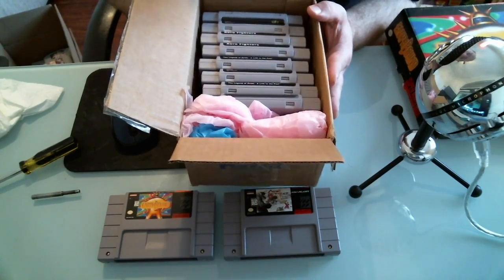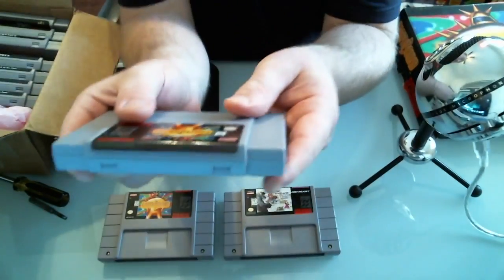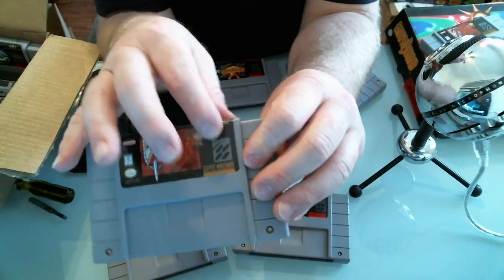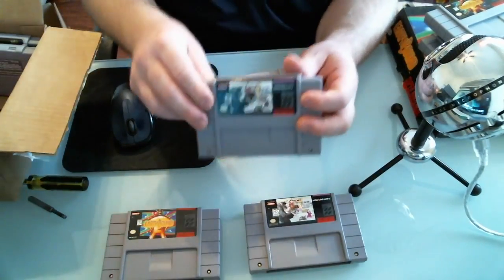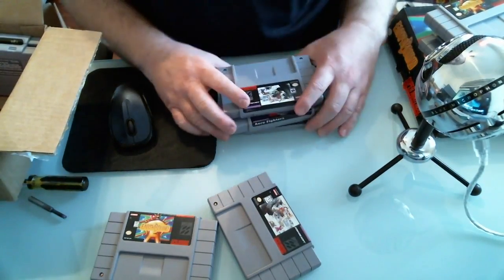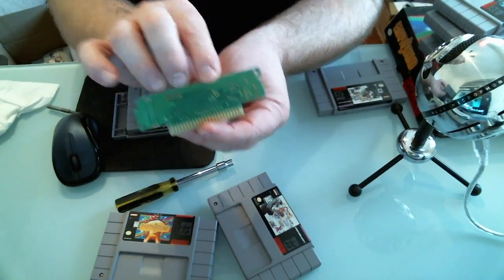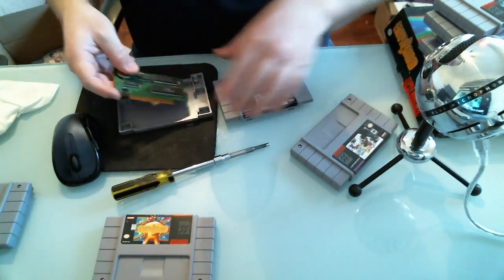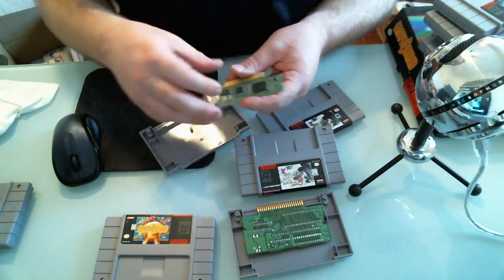How to Spot Fake SNES Games & Bootleg Super Nintendo Cartridges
Learn how to tell if your retro Super Nintendo game cartridge is authentic. This video will teach the tools you need to be able to spot fake SNES games or identify counterfeit/ bootleg video games before you buy them.  Remember to only buy authentic Super Nintendo games from a super-reputable store like The Old School Game Vault.  Where we buy & sell retro video games

Wanna Sell Some Video Games?